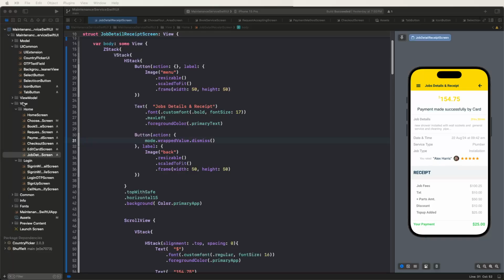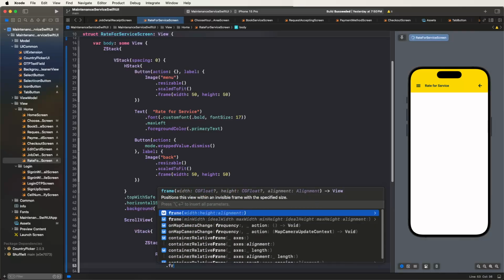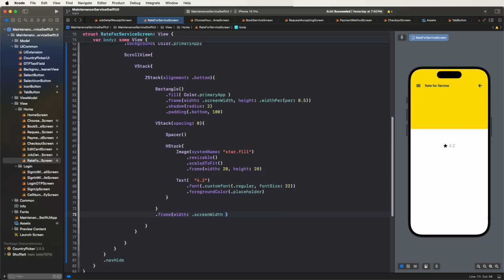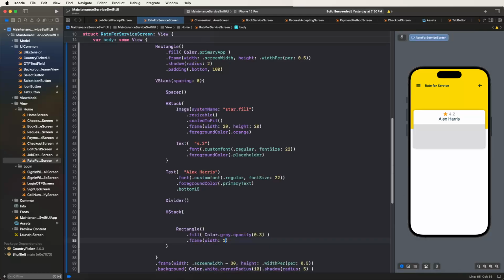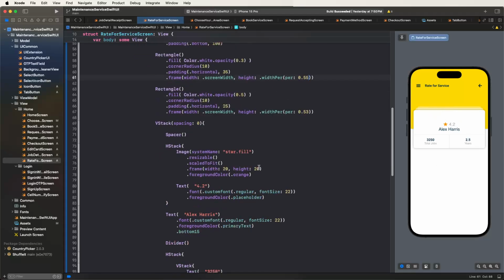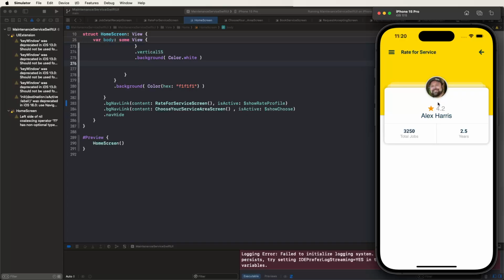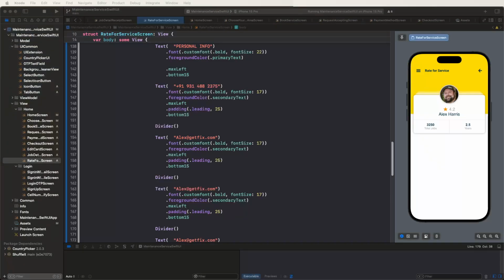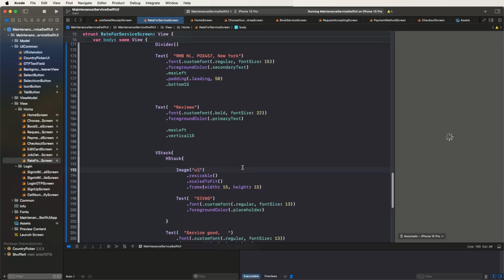SwiftUI Maintenance Service App: Rate for Service Screen UI Design Tutorial #17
Learn how to create a polished and intuitive “Rate for Service” screen UI in SwiftUI for your Online Maintenance Service App. This tutorial walks you through the process of building a user-friendly interface where customers can easily rate the services they’ve received, perfect for apps offering hygiene, electrical, plumbing, AC repair services, and more.

📌 What You’ll Learn:

 • Designing an engaging “Rate for Service” screen in SwiftUI.
 • Implementing star ratings and user feedback forms.
 • Best practices for enhancing user experience and interaction.
 • SwiftUI techniques for creating dynamic and responsive UI components.

🎯 Ideal For:

 • iOS developers building service-oriented apps.
 • SwiftUI developers focusing on improving app user experience.
 • Mobile app designers looking for inspiration in creating rating interfaces.
 • SwiftUI Rate for Service Screen
 • SwiftUI User Feedback UI
 • iOS Service App Design
 • SwiftUI Star Rating Implementation
 • Mobile UX Design

 • SwiftUI Documentation
 • More UI Design Tutorials
 • SwiftUI User Interaction Guides
 • SwiftUI Home Screen Design for Maintenance Service Apps
 • Implementing User Reviews and Ratings in SwiftUI
 • SwiftUI Form Design: Collecting User Feedback